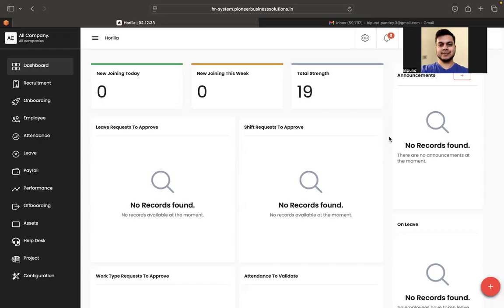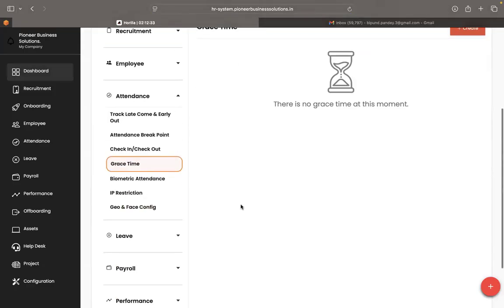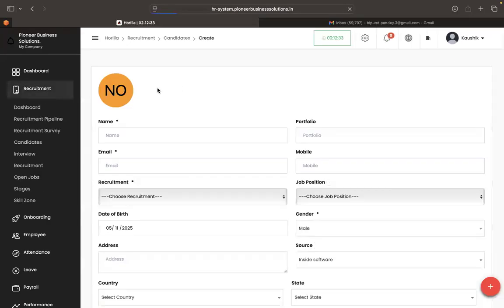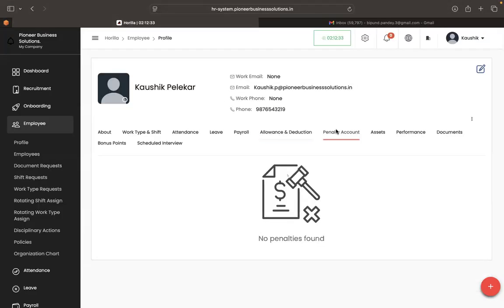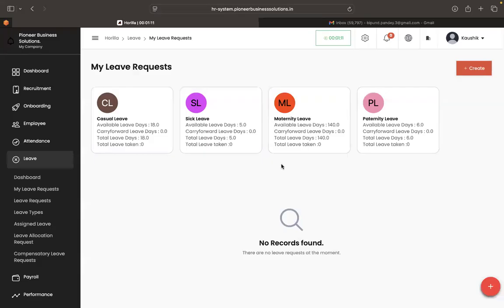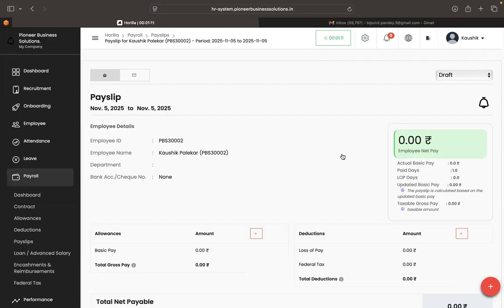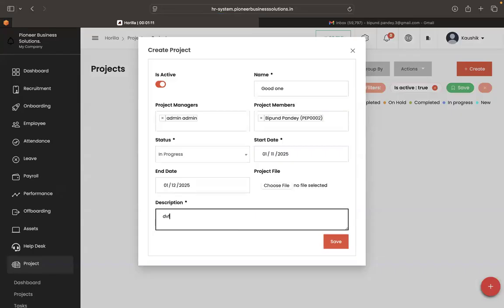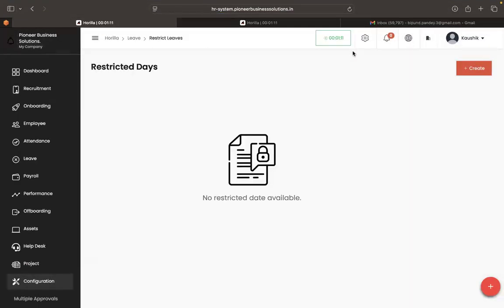HRMS update 1.0